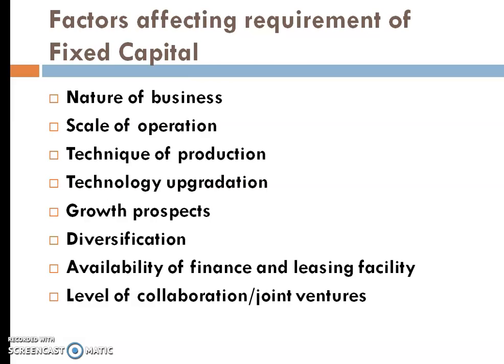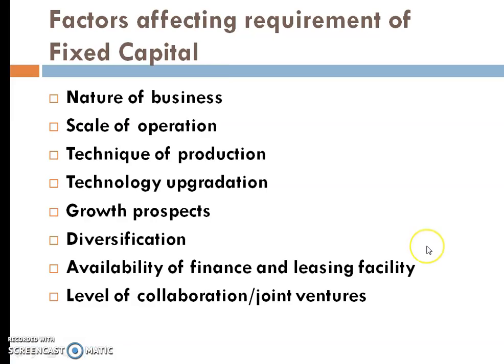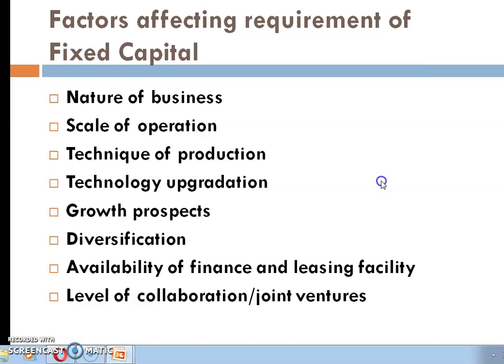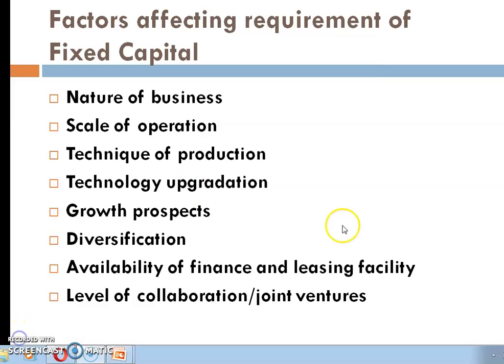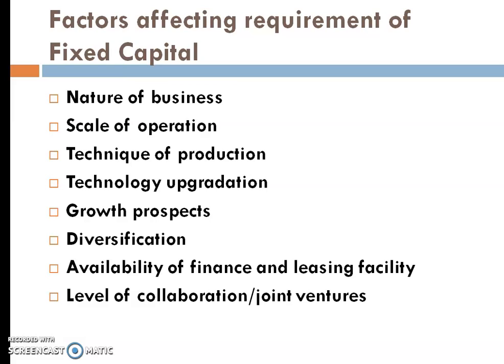Class-11 Entrepreneurship Unit-7 (Part-2)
M.G. Higher Secondary School